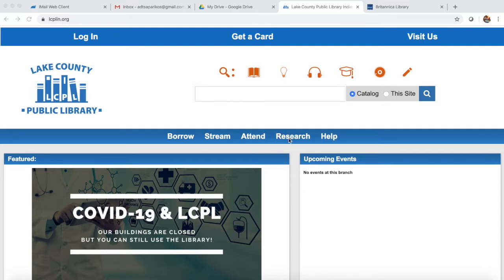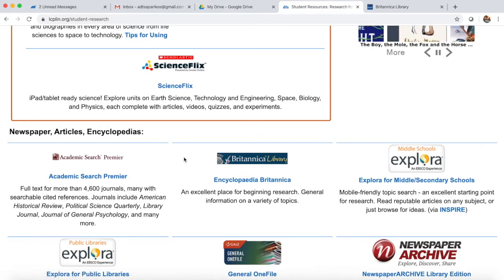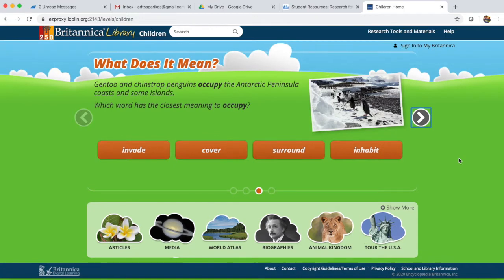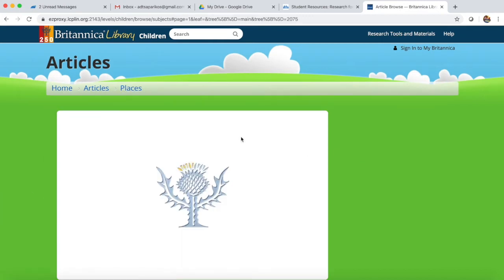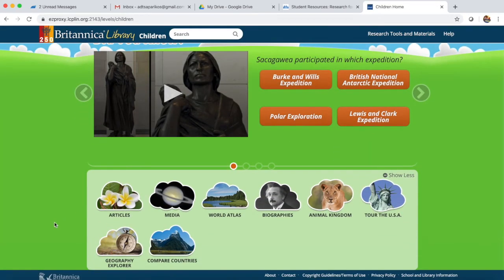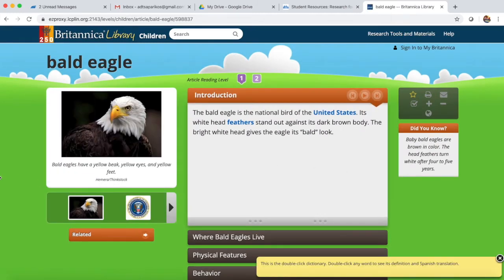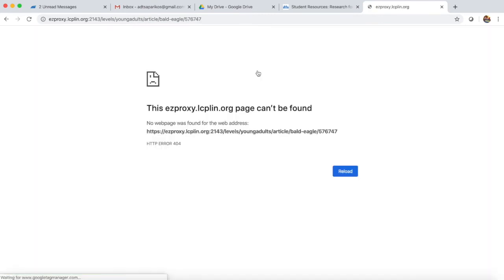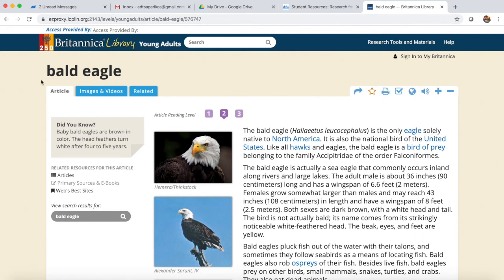How to Use Encyclopedia Britannica for Kids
LCPL Librarian Alissa shows us how kids can use Encyclopedia Britannica for school work, or just to read more on a topic they're interested in!